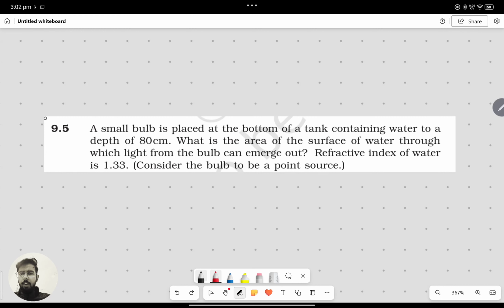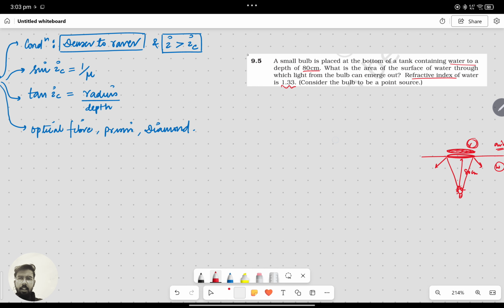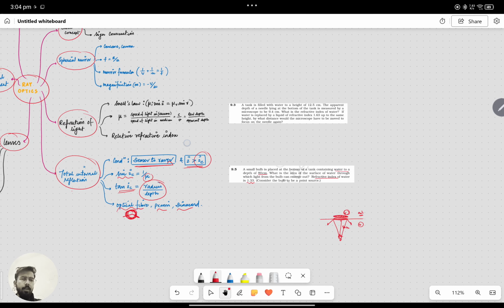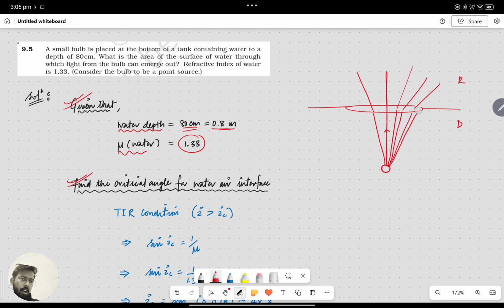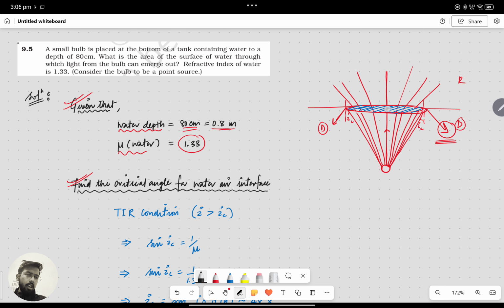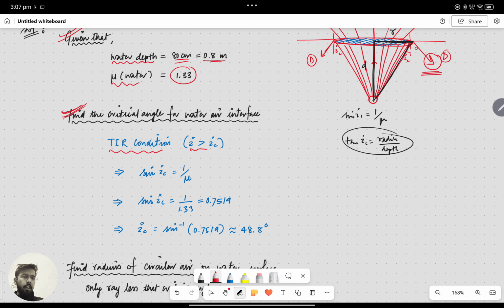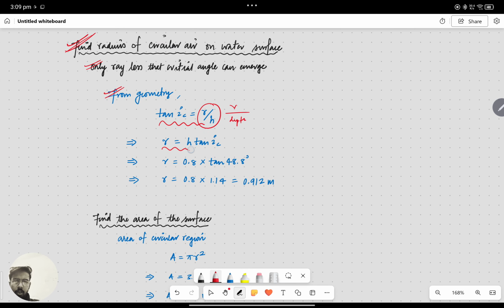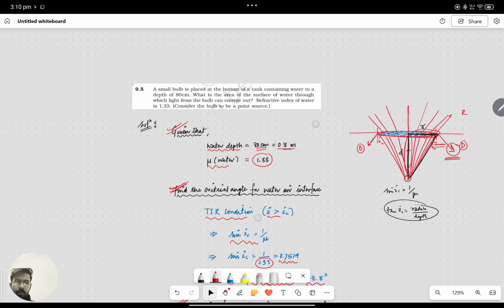Ray optics | 9.5 Question | NCERT Exercise | Class 12 | physics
In this video, we solve NCERT Class 12 Physics – Chapter 9: Ray Optics and Optical Instruments, Exercise Question 9.5 with a clear, step-by-step explanation using ray optics principles, sign convention, and standard formulas.

The solution is explained in a proper board-exam answer writing format, helping students understand how to solve and present numericals accurately.

🔹 What you will learn in this video:
✔ Important ray optics theory required for this question
✔ Correct use of mirror/lens formula and magnification
✔ Explanation of image position, nature, and size
✔ Ray diagram explanation (where applicable)
✔ Board-exam presentation tips

📌 Chapter Covered:
Class 12 Physics – Chapter 9 Ray Optics and Optical Instruments (NCERT)

📚 Best for:
• NEET / JEE Main Physics aspirants

🔖 SEO-Optimised Hashtags